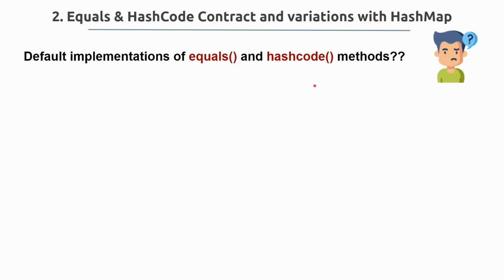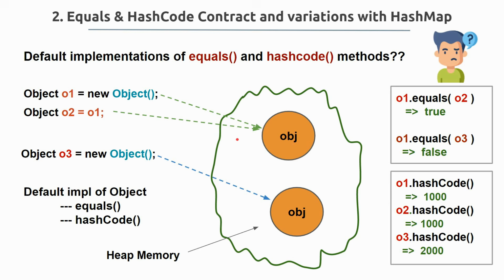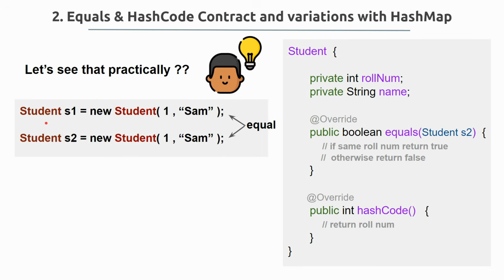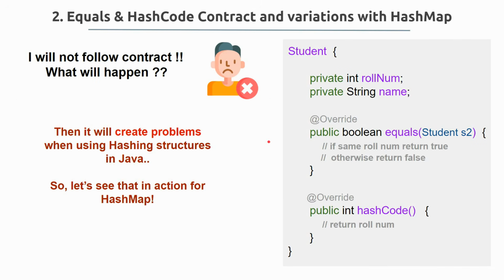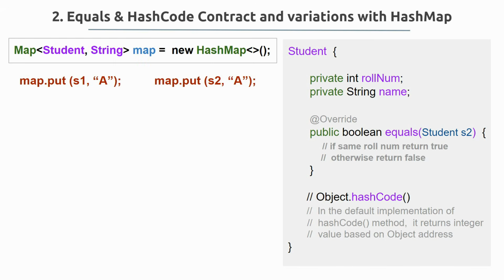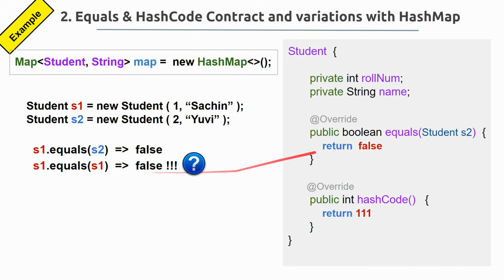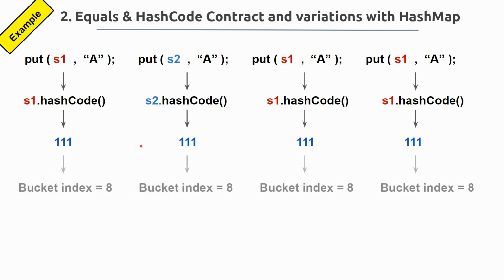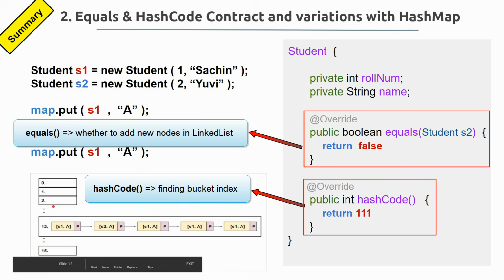02. Equals and HashCode Contract & Different Variations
This video includes:
- What is default implementation of equals() and hashCode() method.
- What is equals() and hashCode() contract.
- What will happen if we don't follow the equals() and hashCode() contract.
- Side effects of not overriding hashCode() method when equals() is overridden.
- Interview question based on equals and hashCode implementation.
- equals method always returning false & hashCode method returning same value... then what will happen when we put key-value pairs in hashmap.

In this playlist I will try to cover all the important java interview questions along with answers in very intuitive, kind of pictorial/animated way.

In this series we will be covering all Java interview questions and answers. This is going to be comprehensive list of Java interview questions which can help experienced Java developers to prepare for an interview as well as upskilling the Java knowledge.

I would always recommend everyone to watch Durga Sir (durgasoft) videos because of extensive in depth explaination on all topics if you have more time.
But here we will try to cover important aspects of Java Programming which are always asked in interviews withing less time.

java tutorial
learn java
behavioral interview questions and answers
durgasoft
durga sir
Durgasoft java
hashcode
Equals hashcode
java programming
Java tutorial for beginners
java course
java programming tutorial
java animation
Animated java